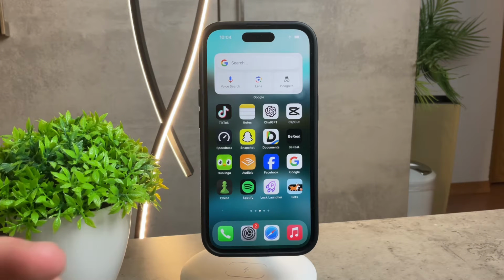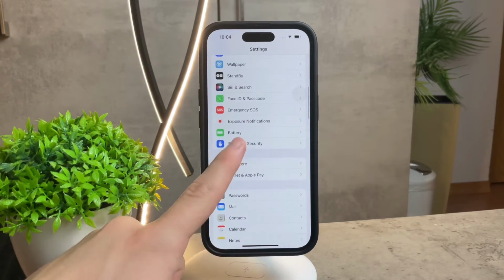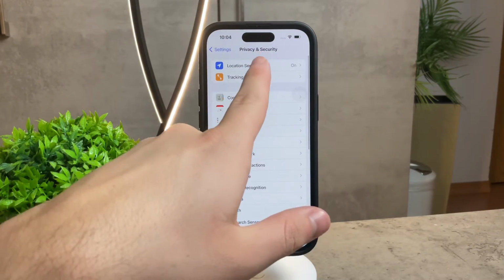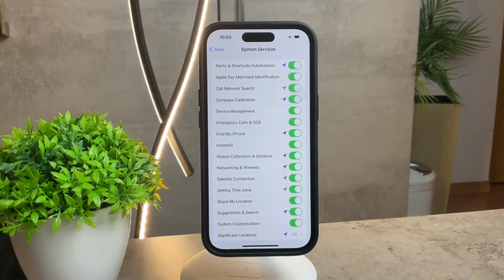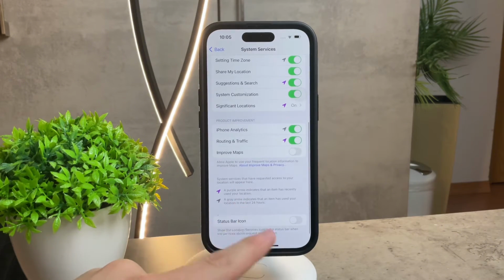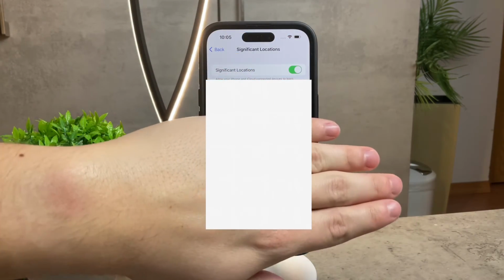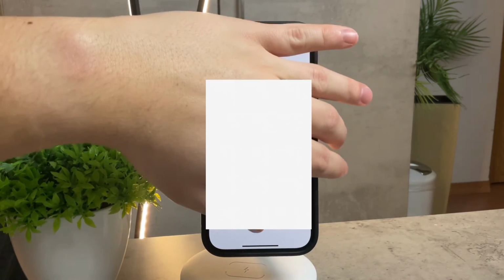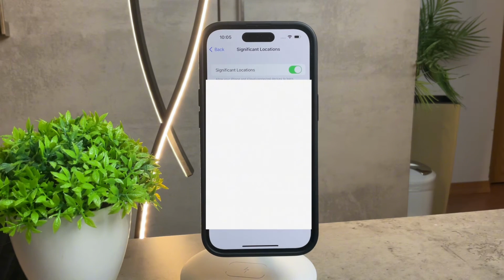How to See iPhone Significant Locations (tutorial)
Unlock the mystery behind your iPhone's Significant Locations feature with our comprehensive guide. In this tutorial, we walk you through the steps to access and understand the data stored in Significant Locations on your device. Gain insights into the locations your iPhone considers significant and learn how to manage this information. Enhance your understanding of your device's privacy settings with our straightforward instructions.